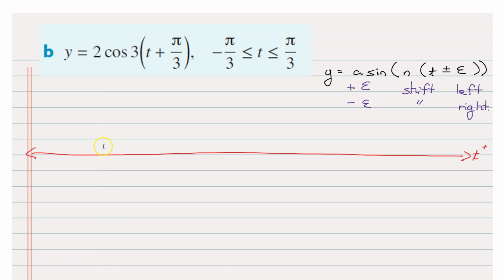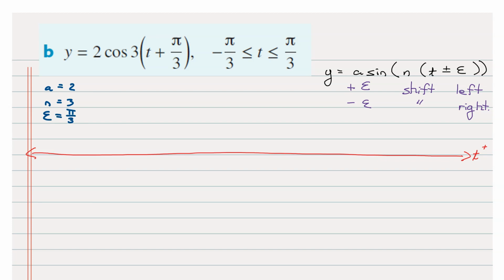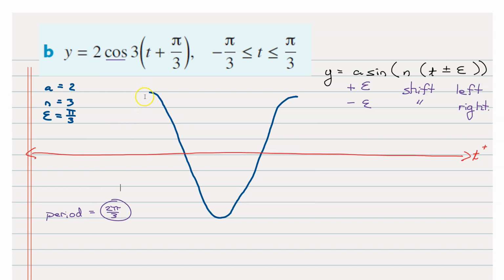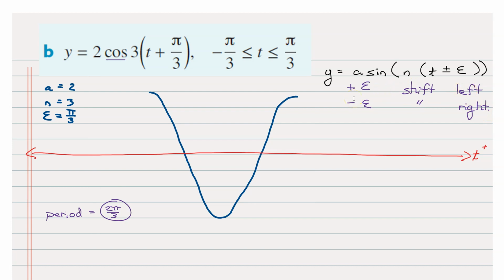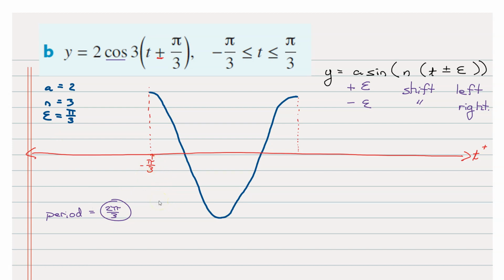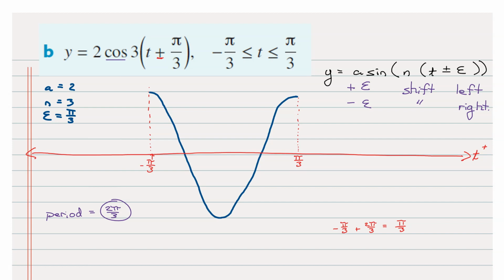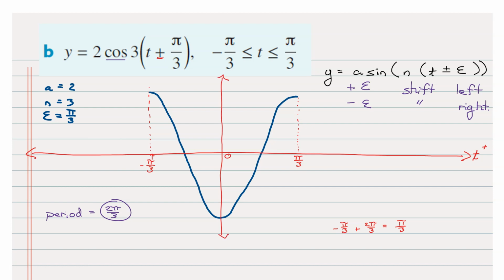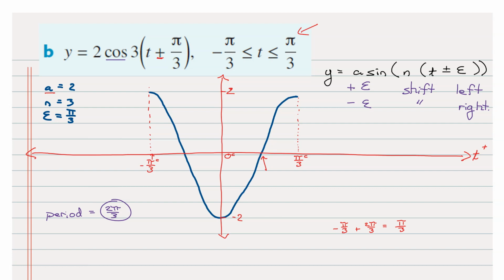Graphing Sine and Cosine Functions with Horizontal Translations pt2